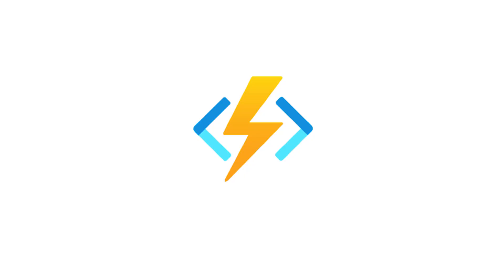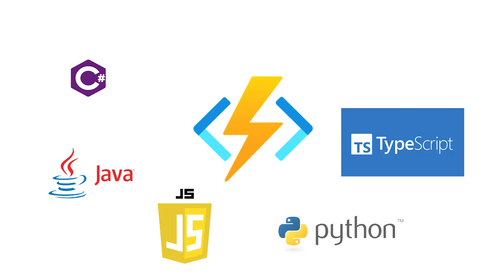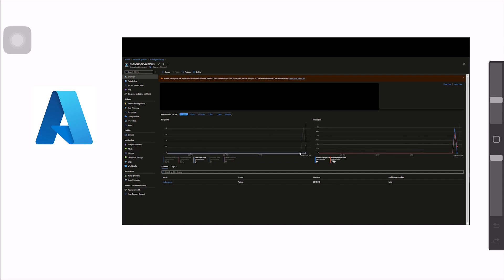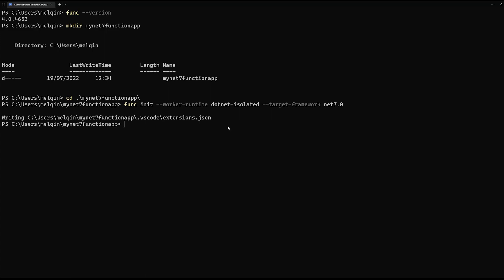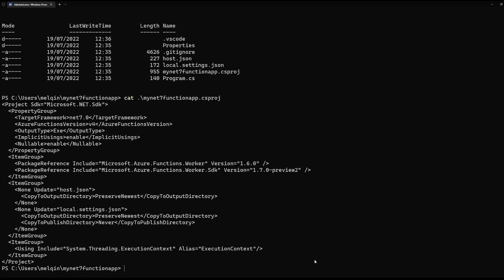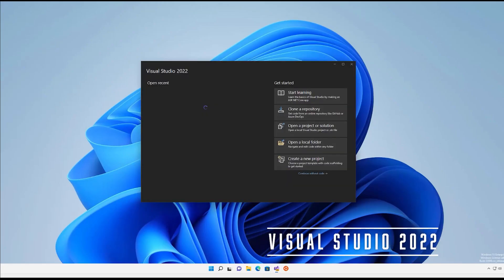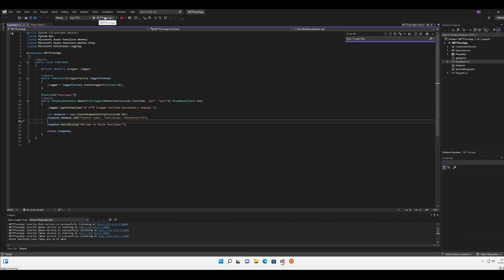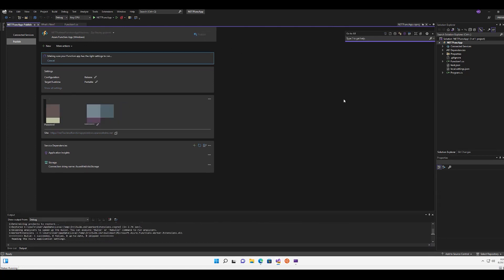Azure Functions in .NET 7: Everything You Need to Know!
Want to know what and why Azure Functions .NET 7 functions the way it does? Azure Functions is a serverless computing service that enables you to run code in the cloud without having to worry about provisioning or managing servers. In this video, we will discuss Azure Functions and how they work in the .NET 7 runtime. Additionally, we'll be looking at some of the benefits of using Azure Functions and Visual Studio 2022.

✅ To help you get started on Azure functions, I wrote this blog post to share the learning path on Azure functions
✅ Beginner-friendly Guide to help you learn Azure Functions .NET 7 with Visual Studio 2022 ( Service Bus trigger )

Chapters
00:00 Game on
00:30 What is an Azure function? Key scenarios
01:26 .NET in-process versus isolated worker process
03:19 Create your .NET 7 Azure functions
05:40 .NET 7 function with Visual Studio 2022
07:00 Publish to your Function App

Note: the worker SDK is a bit outdated shortly after this video recording, please go check on NuGet to get the latest

NuGet\Install-Package Microsoft.Azure.Functions.Worker.Sdk -Version 1.8.0-preview2

Happy learning!